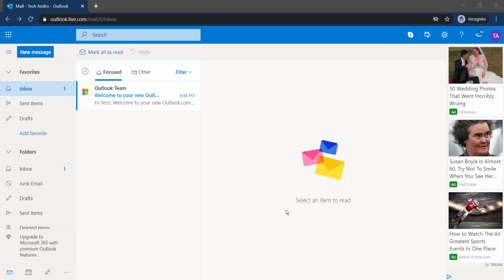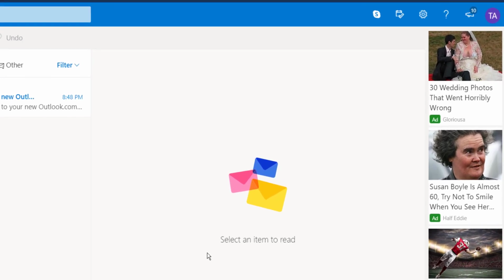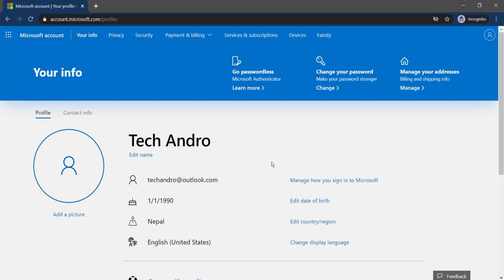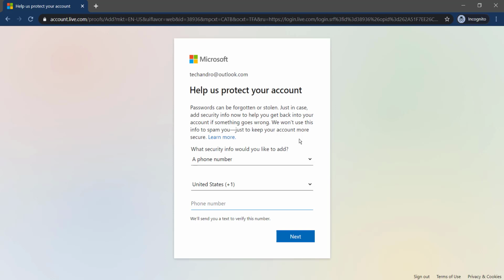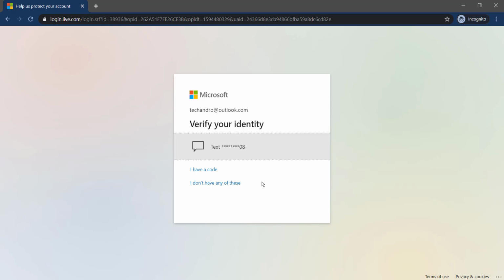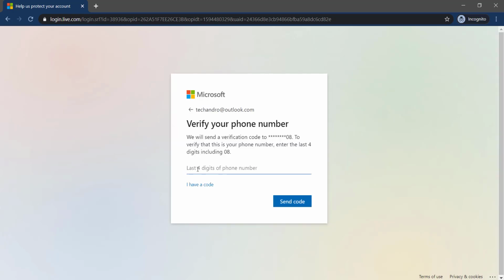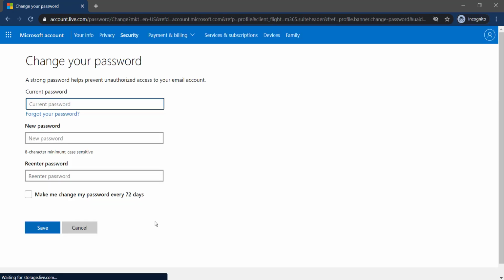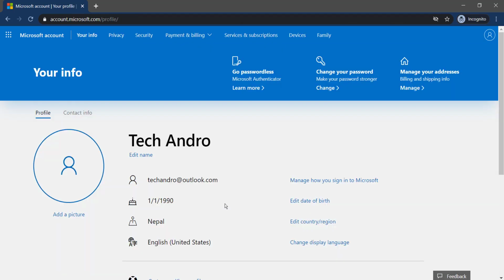How to Change Outlook Password | Microsoft Account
steps to change outlook account password